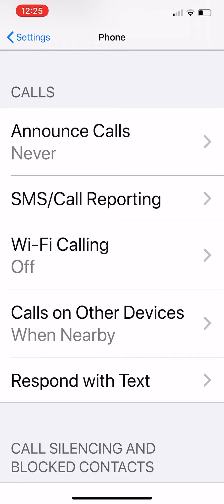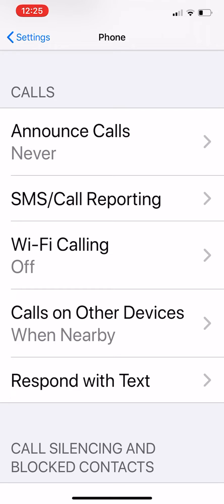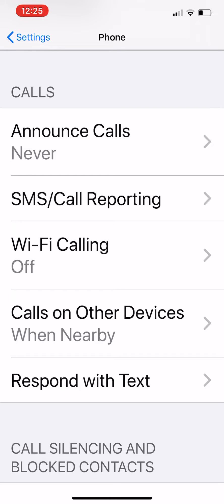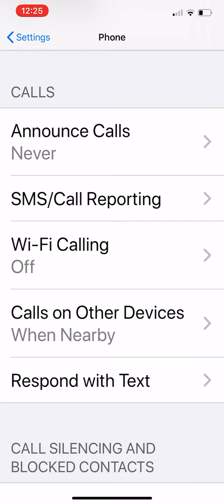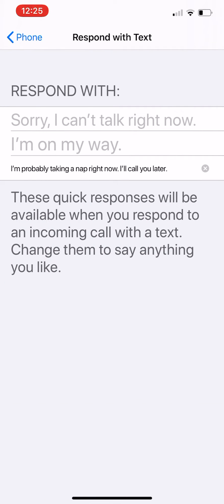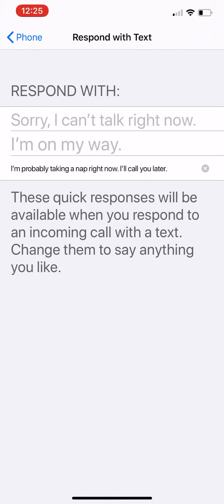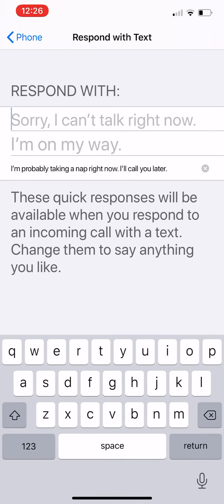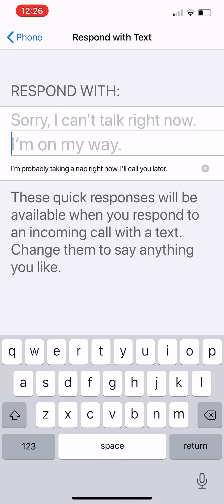Customize iPhone Text Message When You Ignore a Call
Customize iPhone Text Message When You Ignore a Call. When you receive a phone call you see a button you can tap that will send a text message to a caller if you don't want to answer the call. Did you know that you can customize that text message? Here's how you put in your own customized text message.